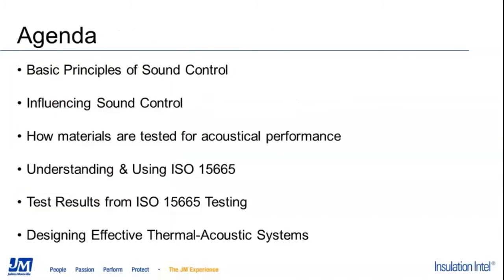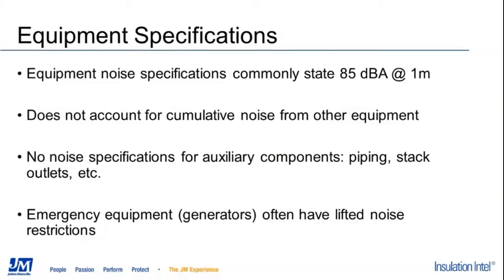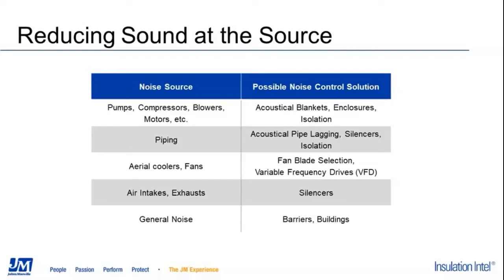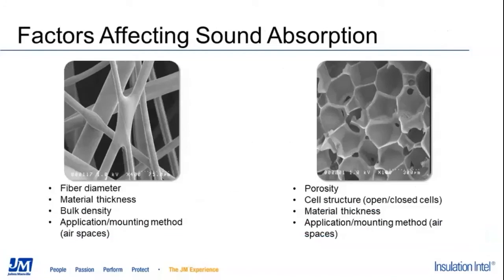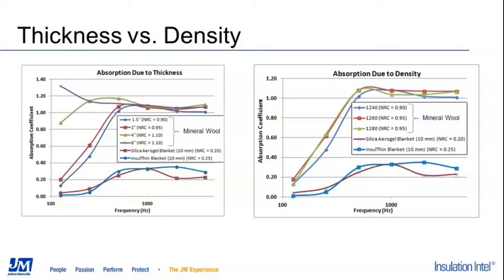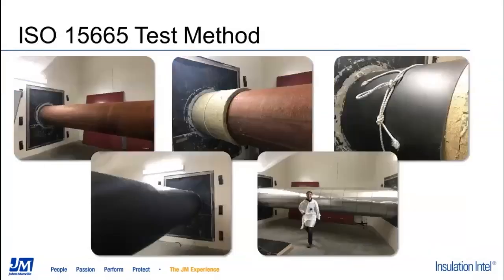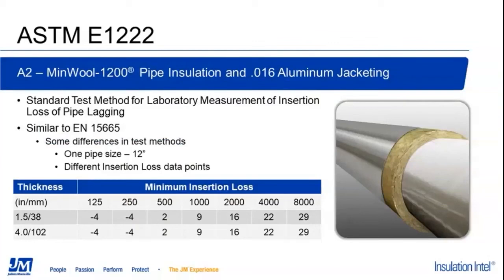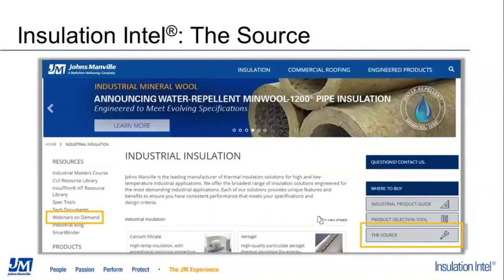Industrial Noise Control: Strategies for Acoustical Insulation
Watch JM’s recent webinar detailing the fundamentals of acoustics and how to interpret ISO 15665 test results to minimize unwanted noise in industrial facilities.